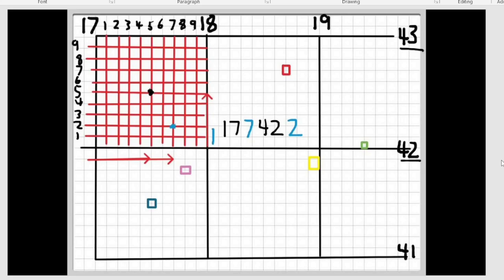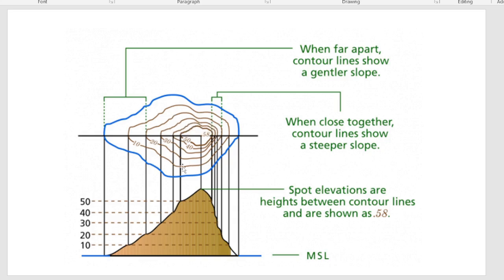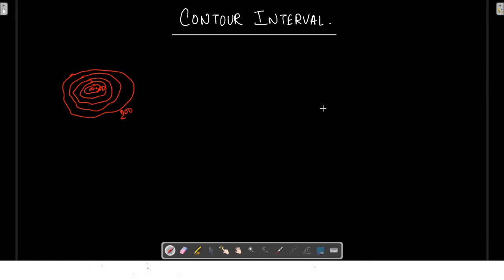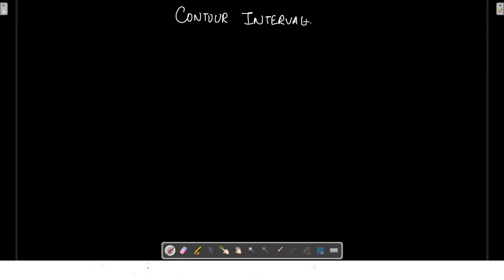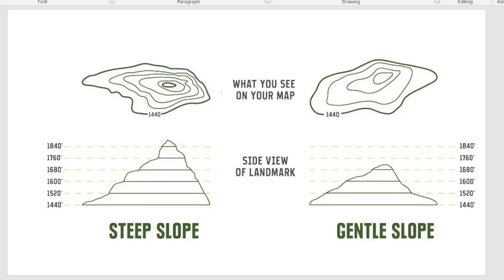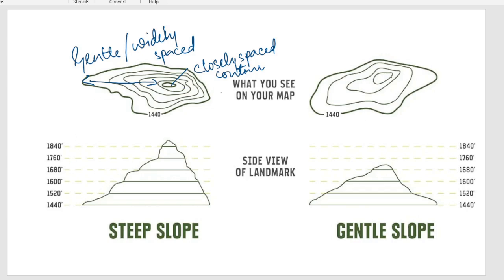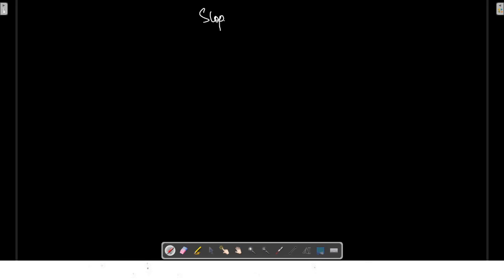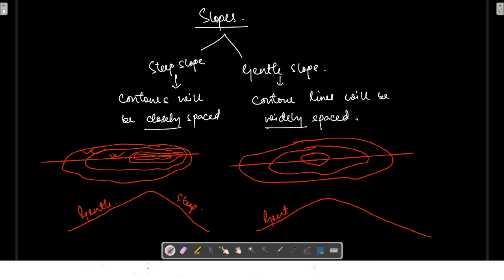CONTOUR INTERVAL _STEEP AND GENTLE SLOPE_CLASS 10 ICSE TOPOGRAPHICAL MAP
The video describes about the Contour, CI, identification of  Steep and Gentle Slope by using contour lines.